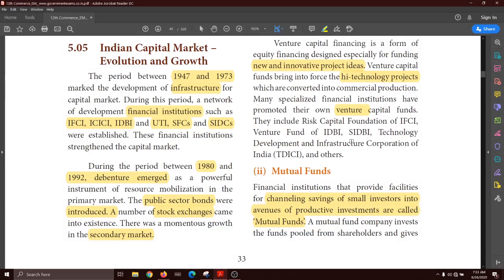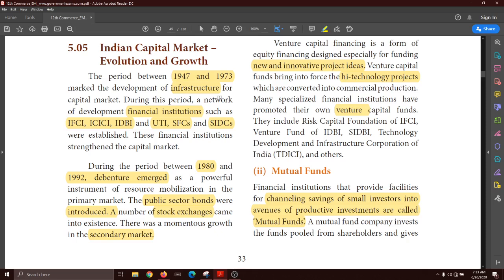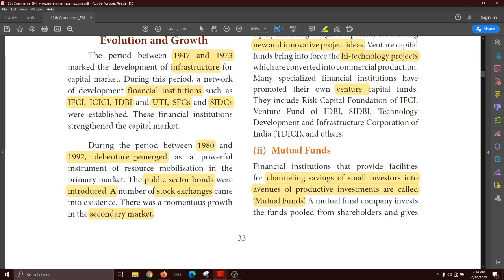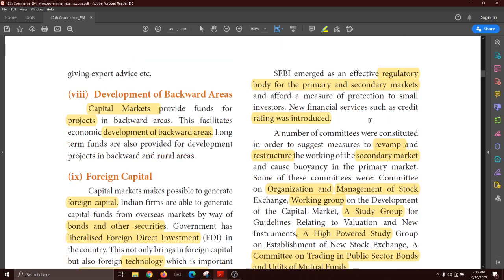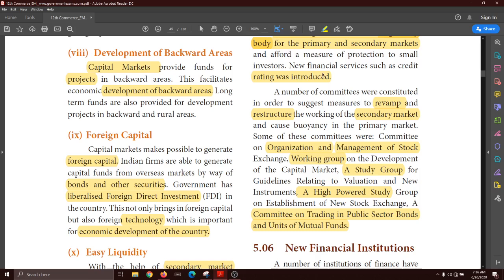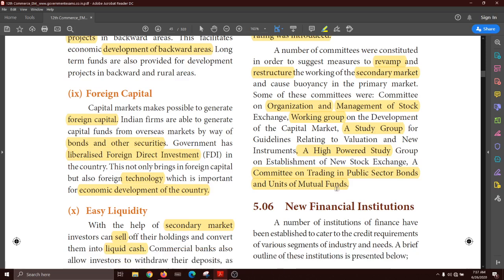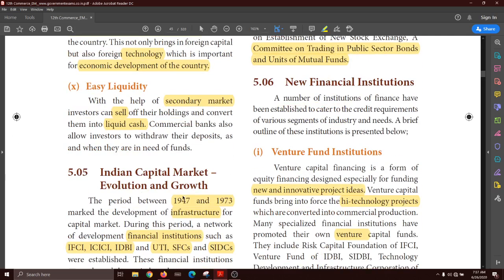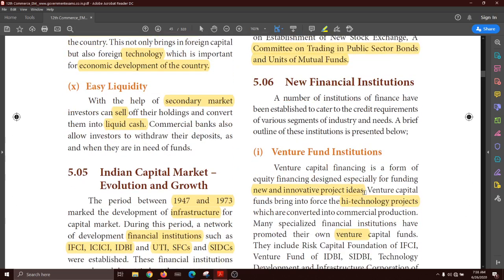Plus 2 Commerce evolution and growth of capital market